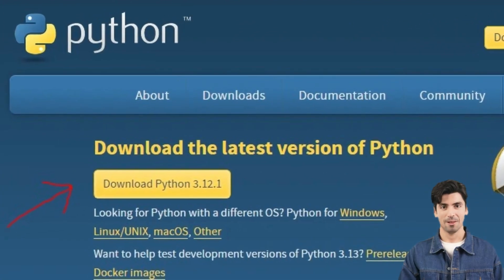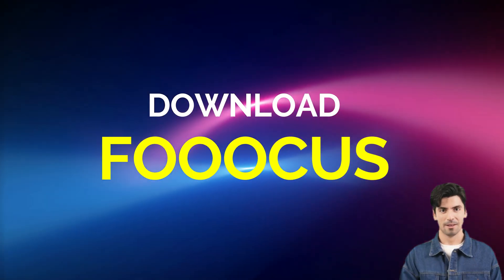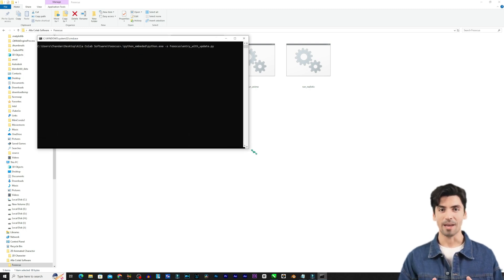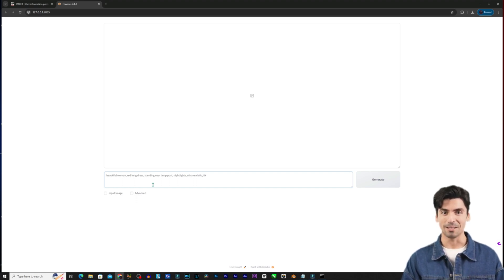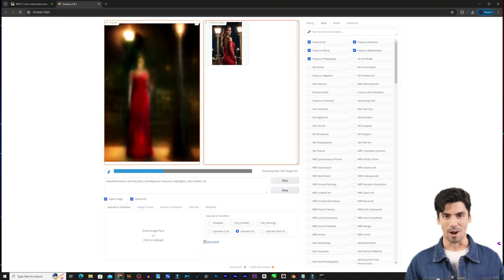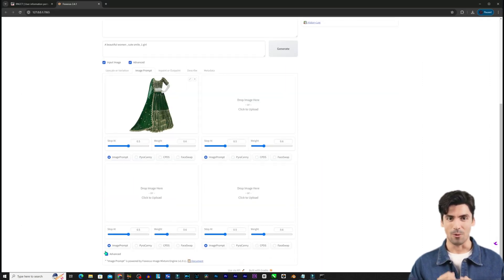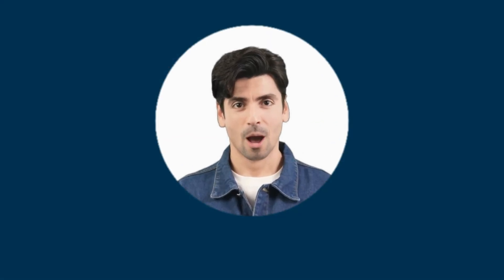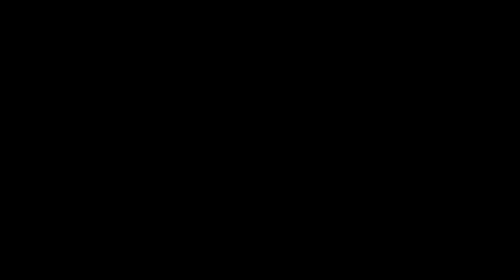Master Foocus AI Install & Use Now! A Complete Guide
Welcome to our comprehensive guide on installing and using Master Foocus AI! In this video, we'll walk you through the entire process, from downloading the software to utilizing its powerful features. Whether you're a beginner or an advanced user, this tutorial is designed to help you maximize your productivity and take full advantage of what Master Foocus AI has to offer. Follow along step-by-step, and by the end of this video, you'll be a Master Foocus AI pro!